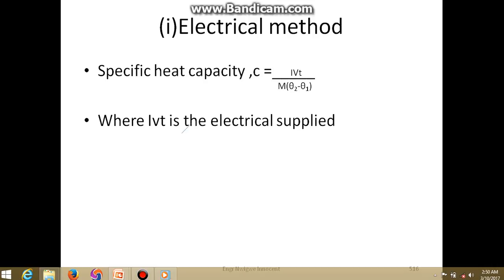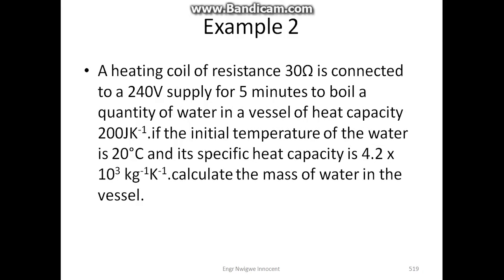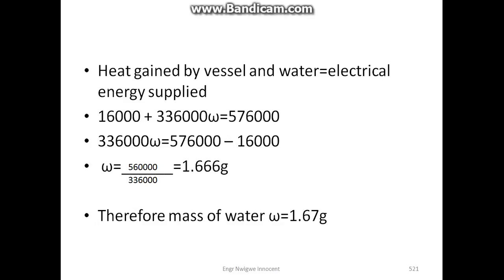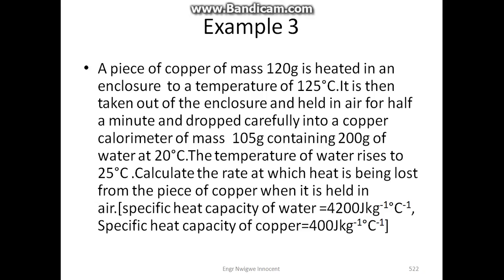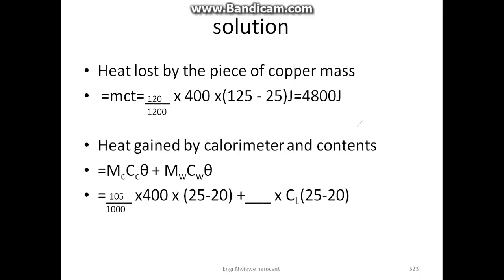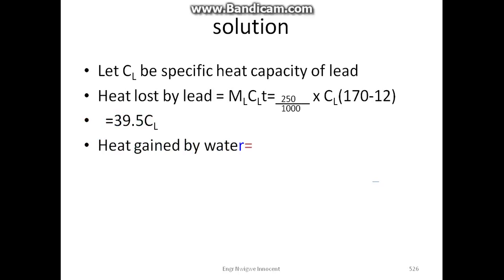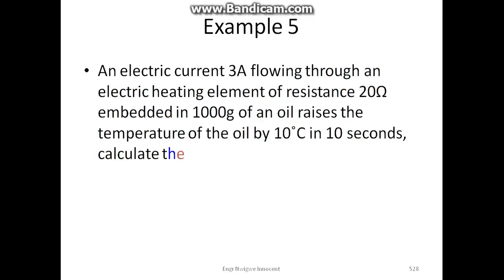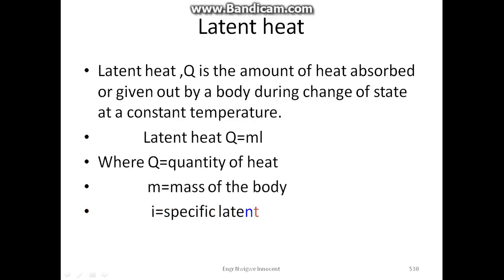heat calculations on electrical method